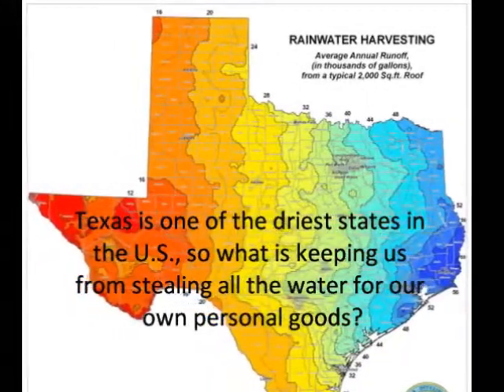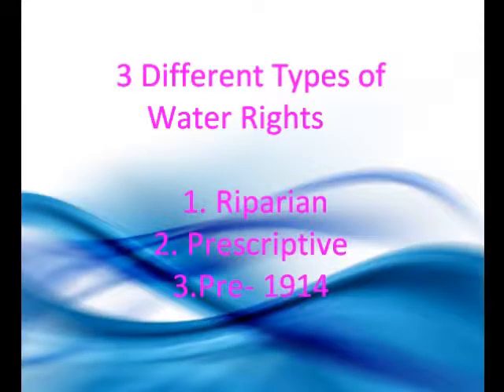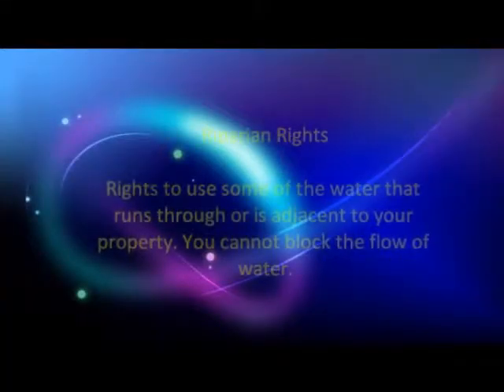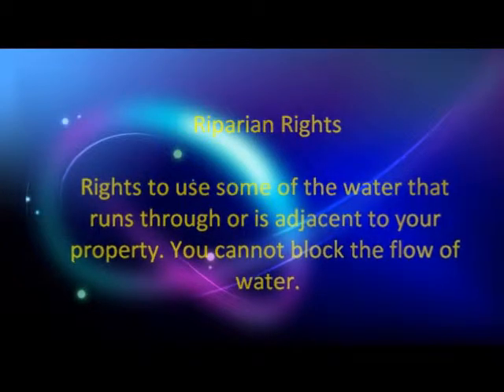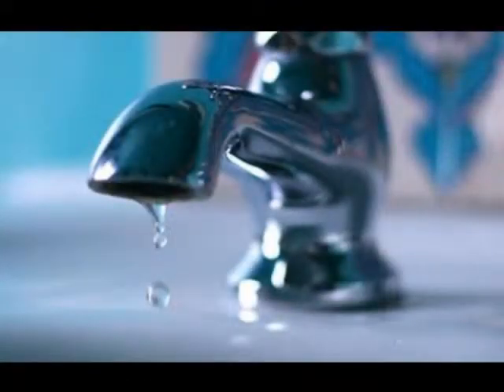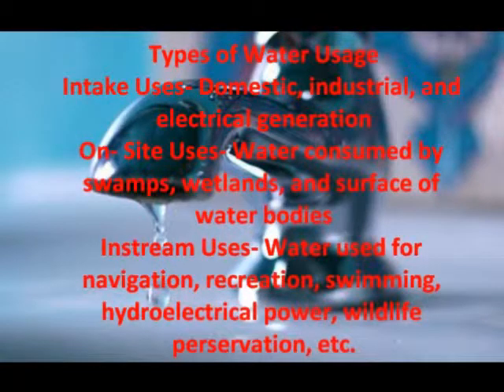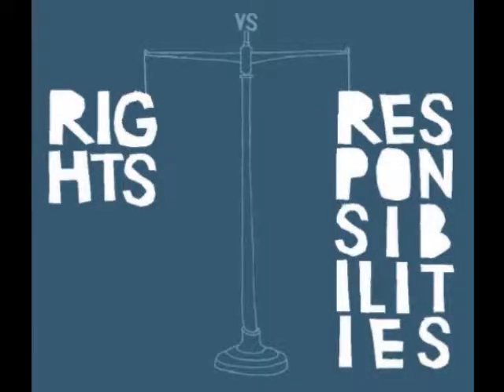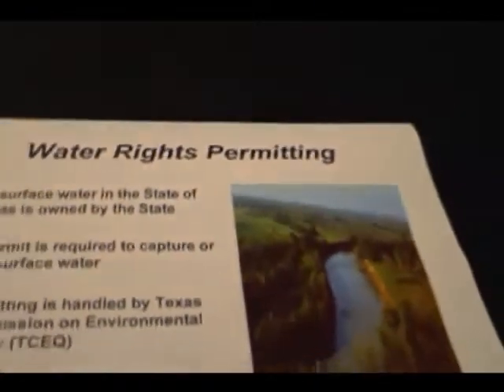History Project_Water Rights and Responsibilities_Hayoug Moon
November 14, 2013. Midway Middle School